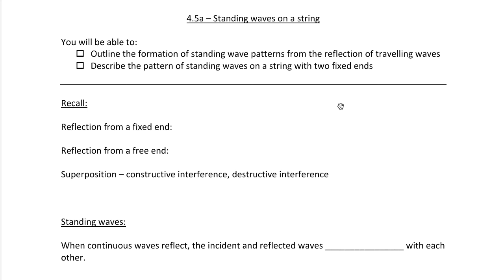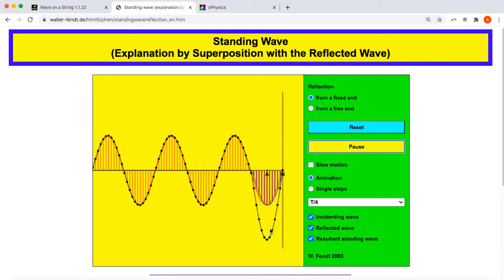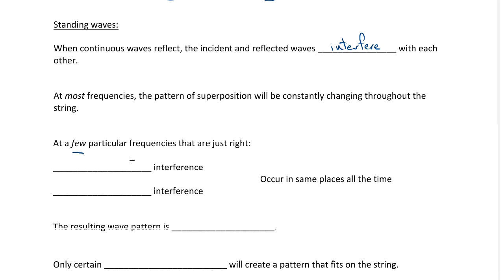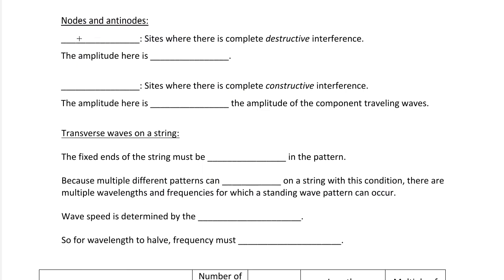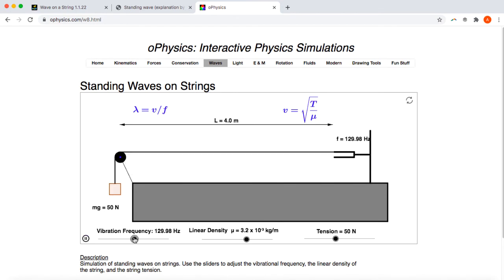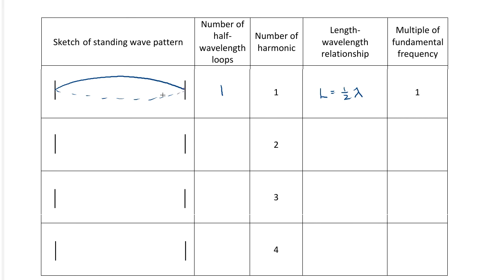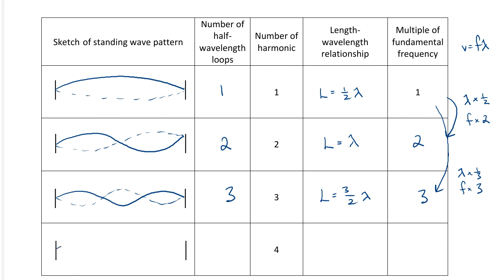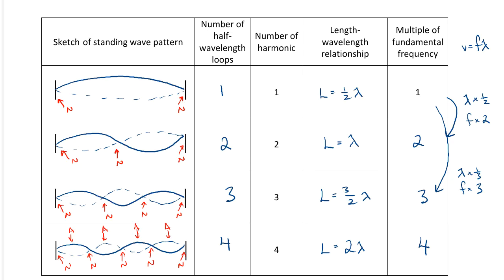4.5a - Standing waves on a string